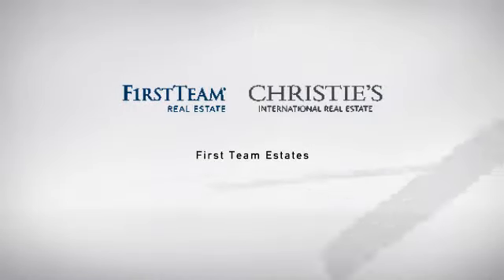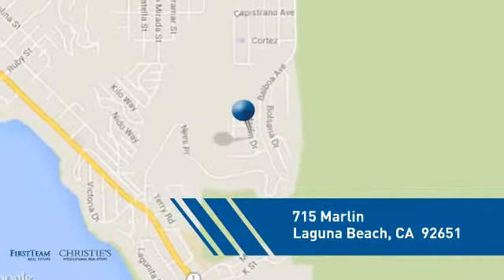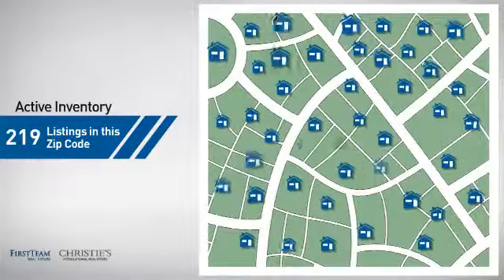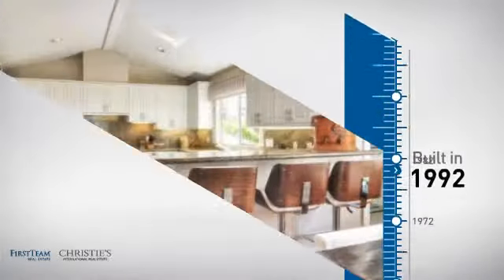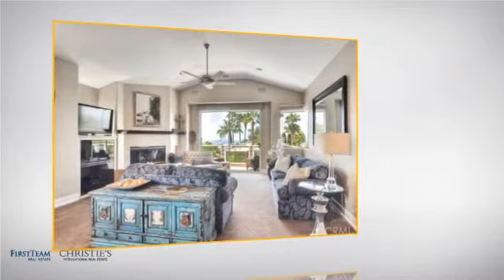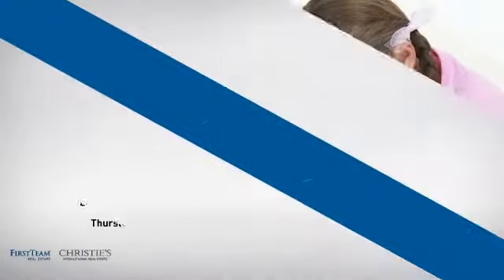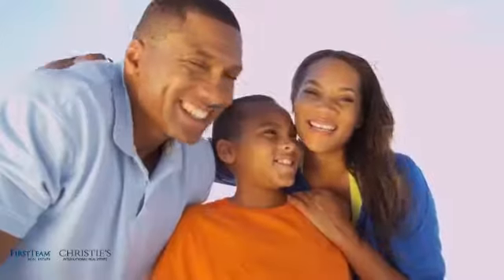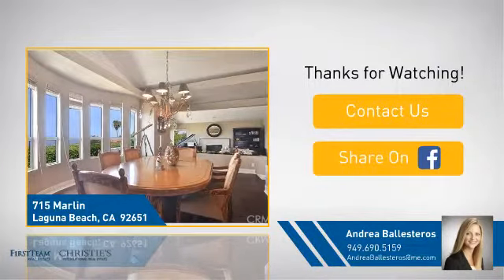715 Marlin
Coming Soon